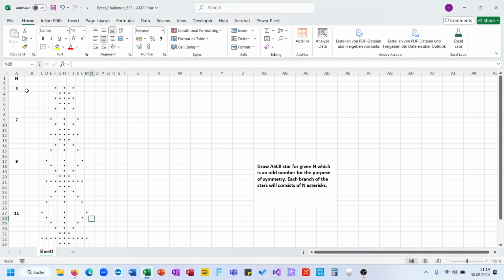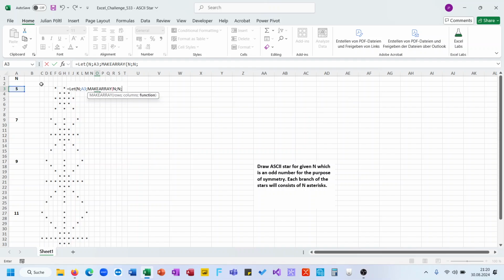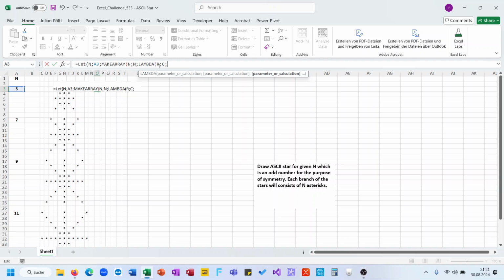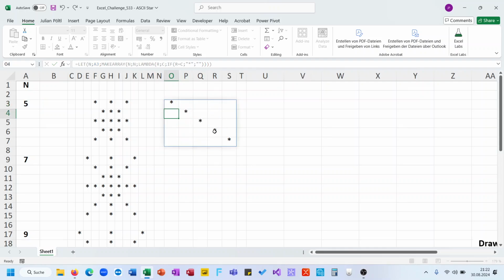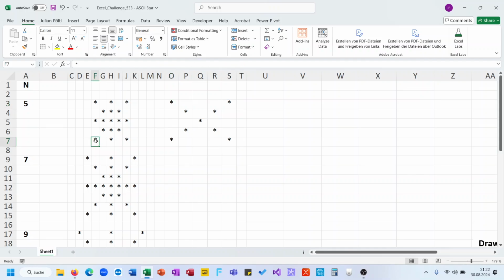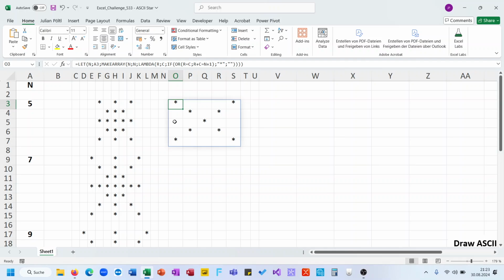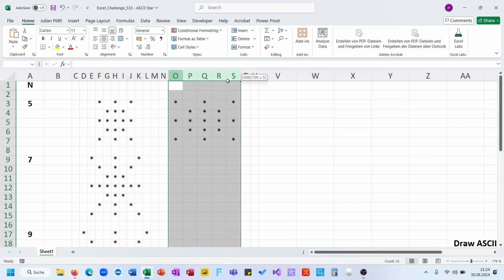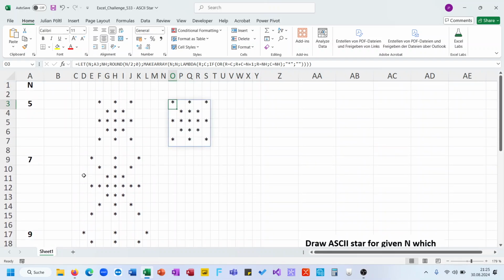Excel BI Challenge 533 - ASCII Star (MAKEARRAY USE)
Excel BI Challenge 533:
Draw ASCII star for given N which is an odd number for the purpose of symmetry. Each branch of the stars will consists of N asterisks.

Explained Solution with: LET, MAKEARRAY, LAMBDA, IF, OR, ROUND, ...